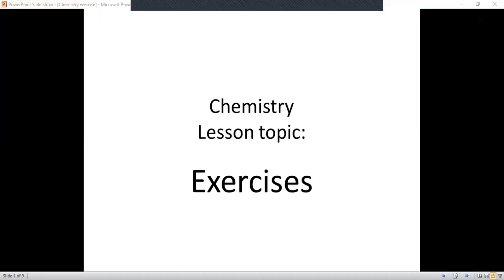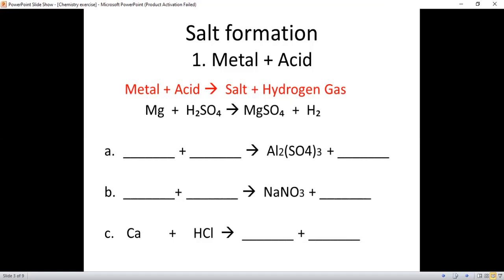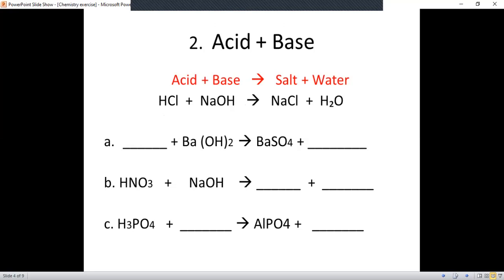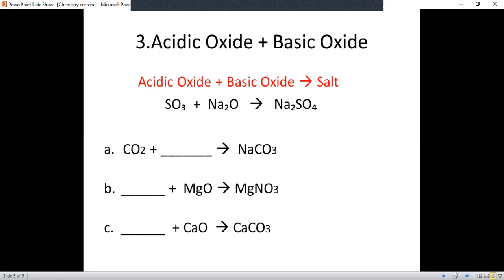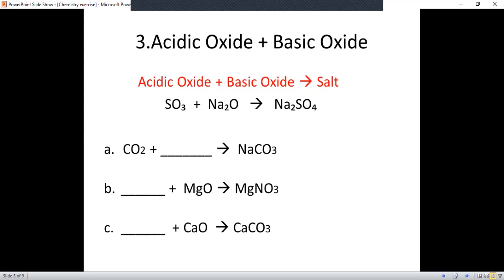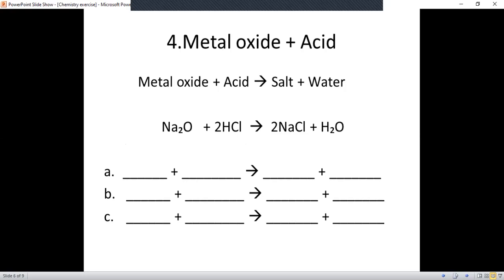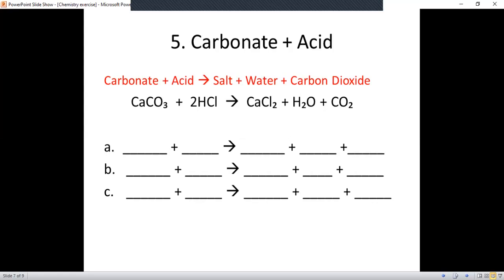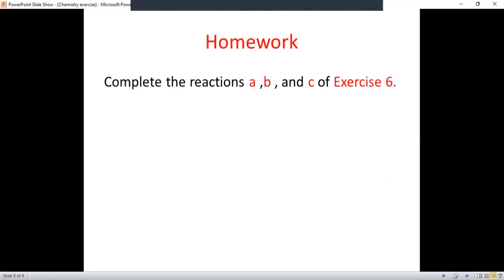Orë mësimi në lëndën e Kimisë për klasën e 9të